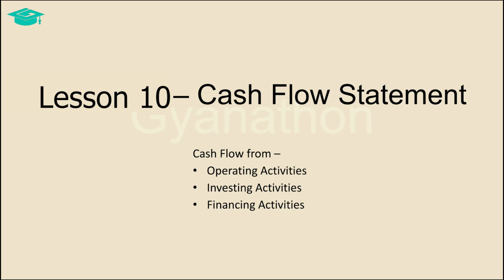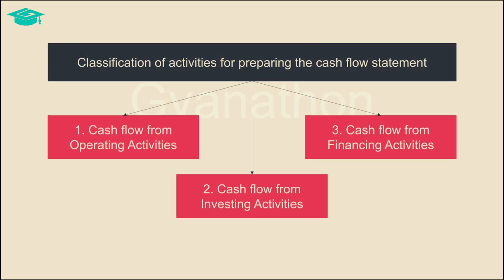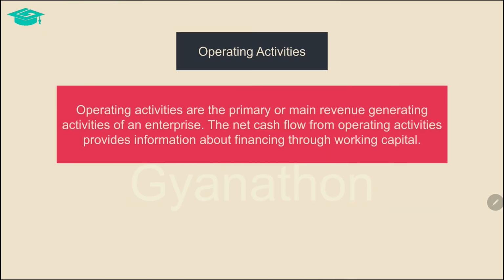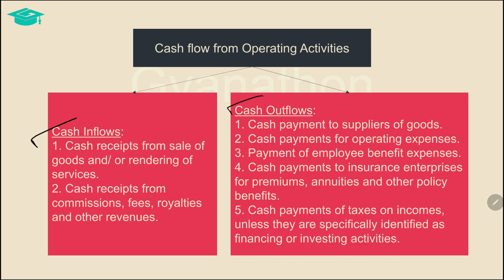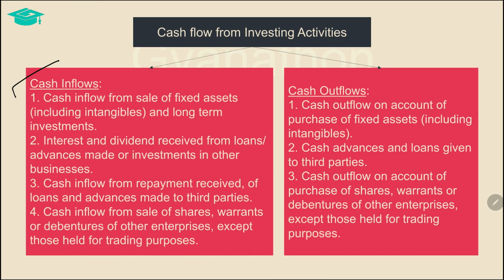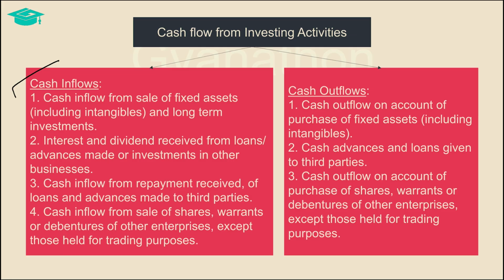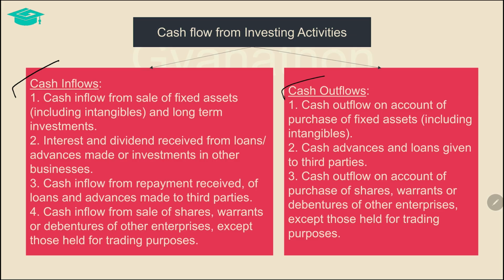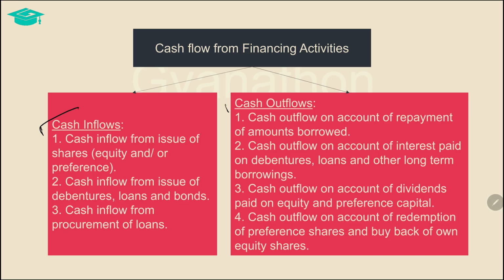Cash Flow Statements | Ch 10 | Part 2 | Revision | Accountancy | Class 12